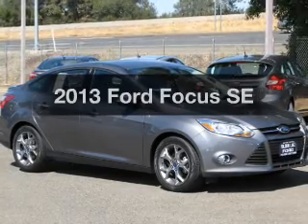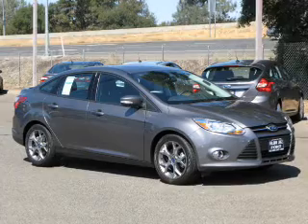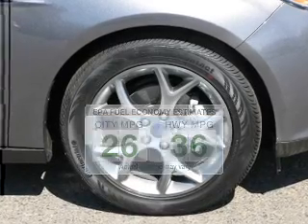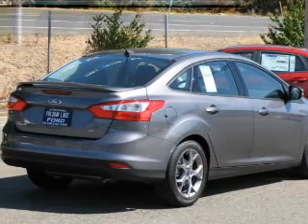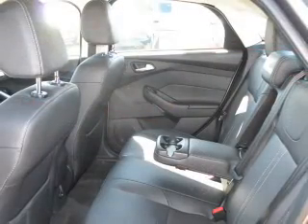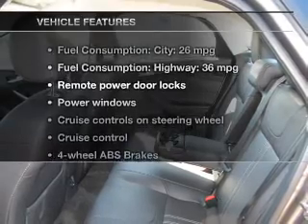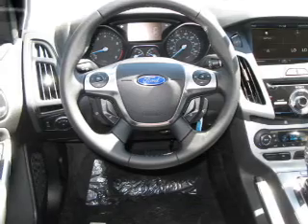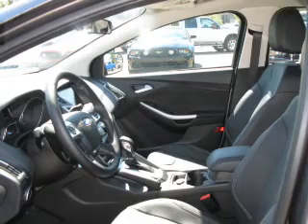2013 Ford Focus - Folsom CA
Year: 2013
Make: Ford
Model: Focus
Trim: SE
Engine: 2.0 liter inline 4 cylinder 16 valve GDI DOHC Flexible Fuel
Transmission: Automatic
Color: Sterling Gray Metallic
Mileage: 5
Address:
12755 Folsom Blvd.